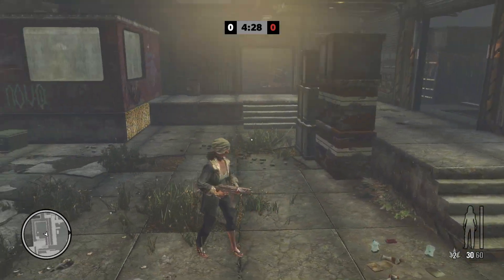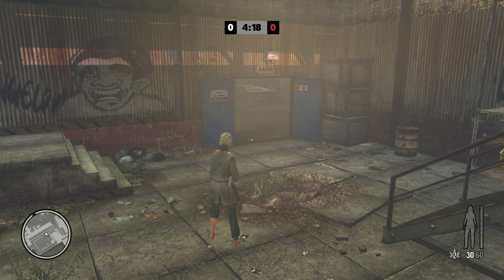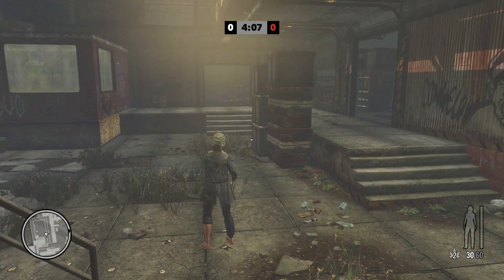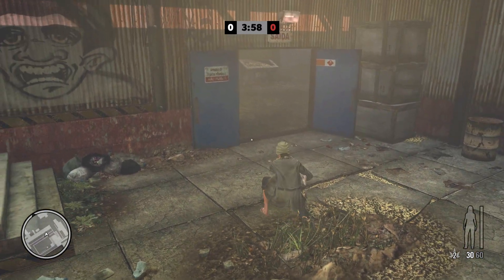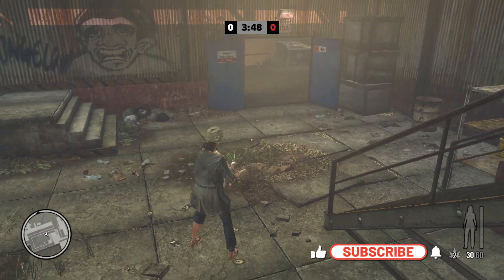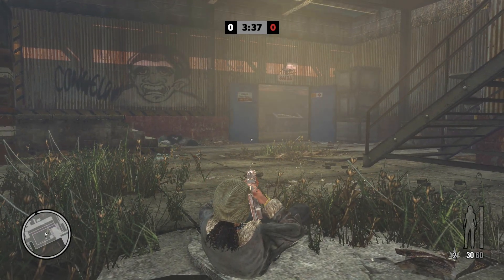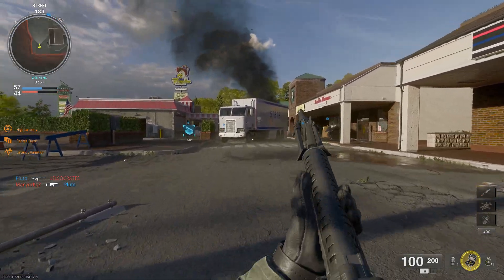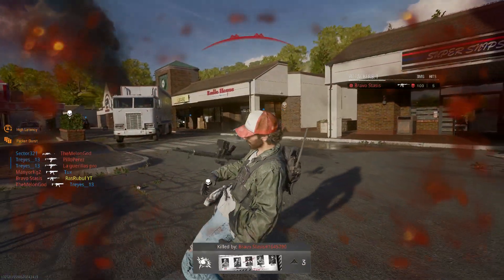Did Black Ops 6 Stole Max Payne 3 Movement Mechanics ?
They copied the same movement from Max Payne 3 ?